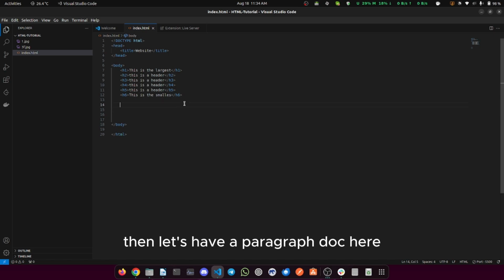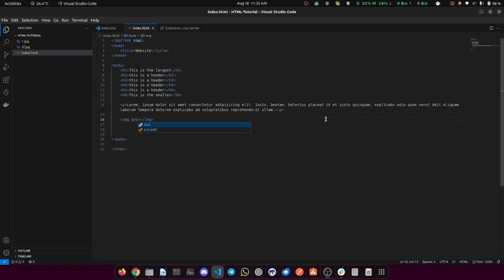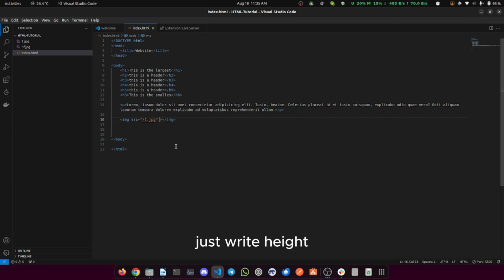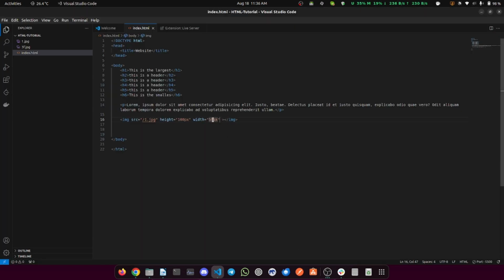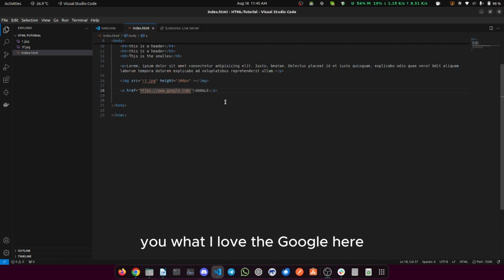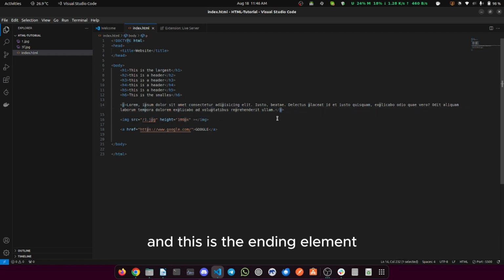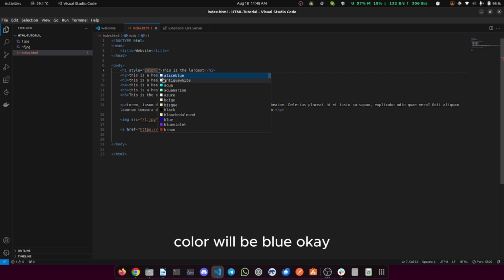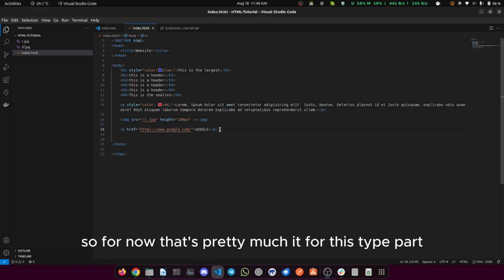How to Add Images and Links in HTML | Part 2 - Tech With Tea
How to add IMAGE and ANCHOR tag in HTML - part -2 | Tech With Tea

HTML Tutorial for Beginners | Complete HTML with Notes & Code
In this video I am going to Introduce you to HTML.

html tutorial
how to add image in html
how to add image in html notepad
how to add image in html visual studio
how to add image in html in mobile
how to add image in html from my computer
how to add image in html using notepad
how to add image in html code
how to add image in html from google
how to add image in html and css
how to add image in html tamil
how to add image in html in spck editor
how to add image in html program
how to add image in html dreamweaver
how to add image in html in eclipse project
how to insert image in html using visual studio code
how to insert image in html using notepad
how to insert image in html in amharic
how to insert image in html web page using notepad
how to insert image in html using sublime text
how to insert image in html from folder
how to insert image in html and css
how to insert image in html code
how to insert image in html w3schools
how to insert image in html using trebedit
how to insert image in html using textedit
how to insert image in html from google
how to insert image in html in mobile
html full course
html full course bangla
html full course in hindi
html full course in amharic
html full course for beginners
html full course in tamil
html full course in telugu
html full course somali
html full course in english
html full course code with harry
html full course bro code
html full course hsc
html full course 2024

!tutorial
!tutorial
!tutorial